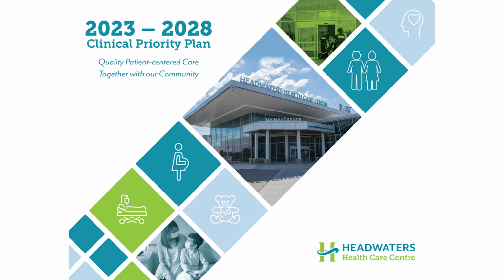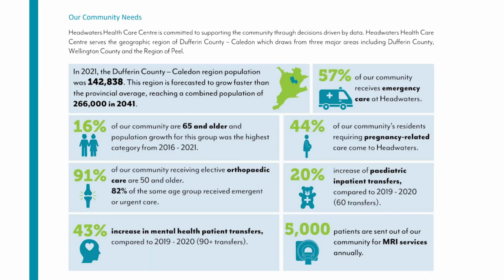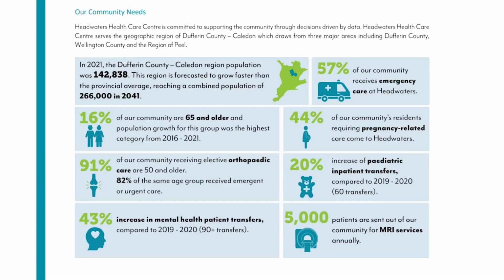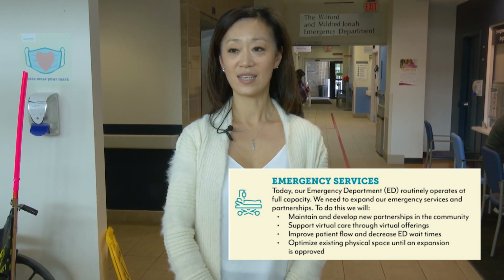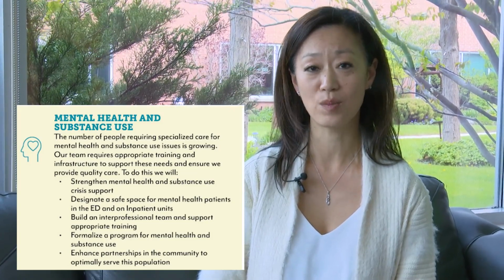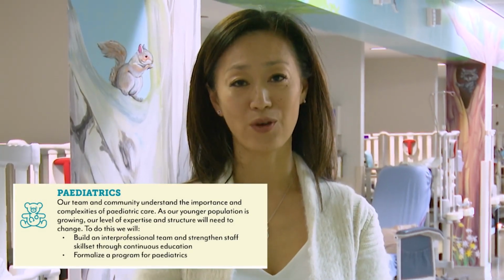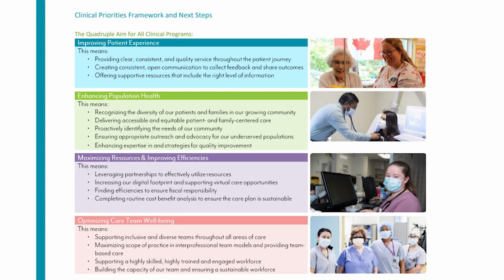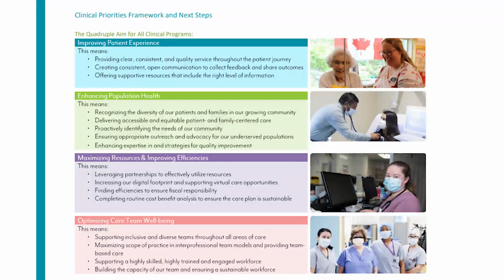Headwaters Health Care Centre Clinical Priority Plan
Learn all about the Headwaters Health Care Centre's Clinical Priority Plan!
Link to the digital version of the Clinical Priority Plan -  Headwaters Health Care Centre CPP